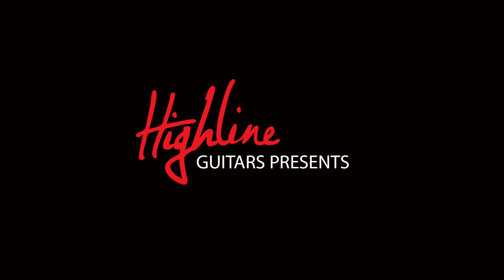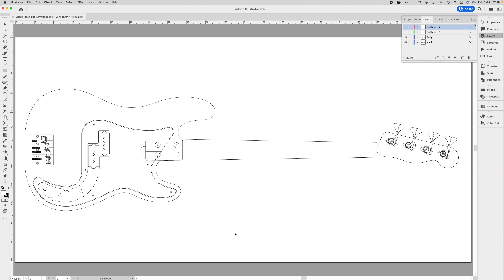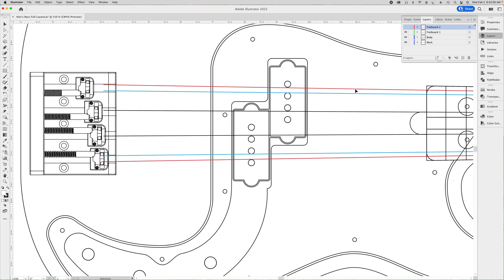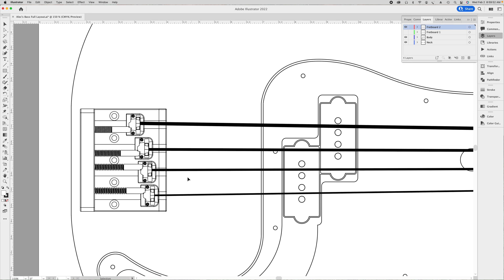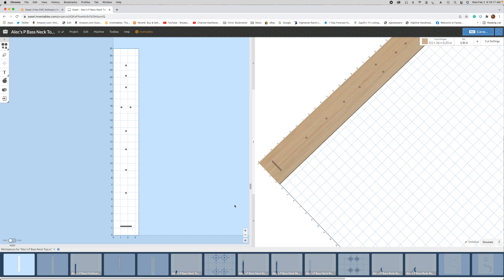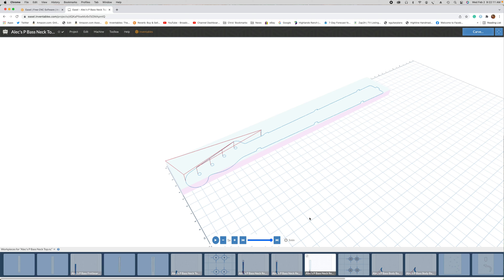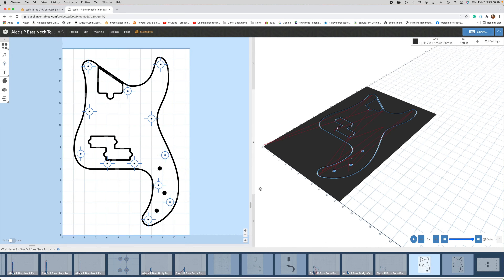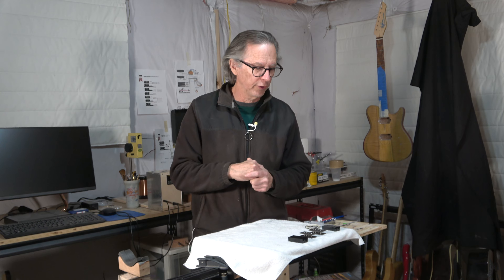Building A Precision Bass Part 4 Finalizing The Design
In this video, I describe how I finalized the design of my 4 string bass guitar project.